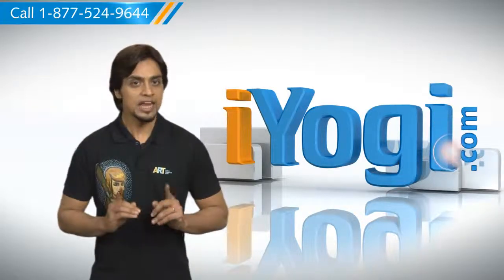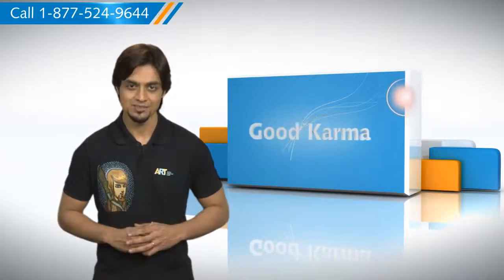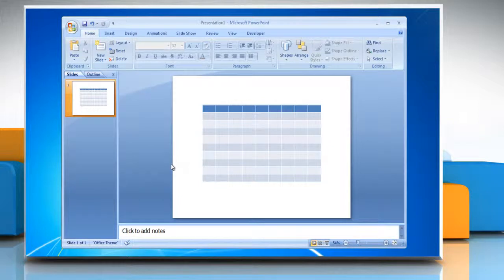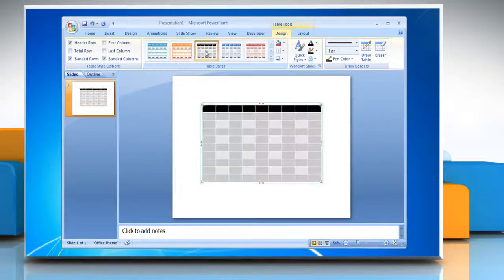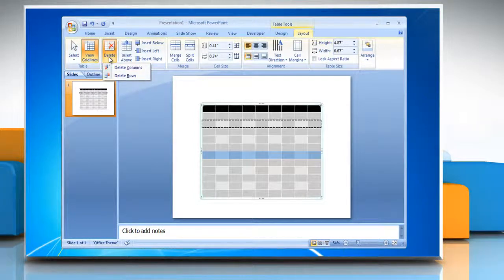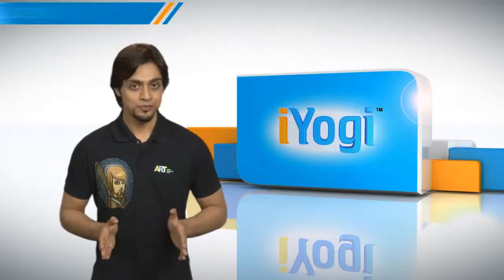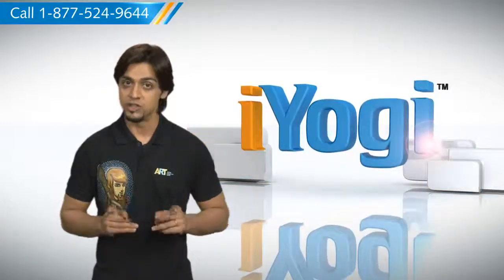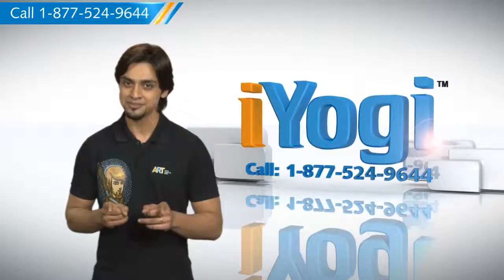Microsoft® PowerPoint 2007: How to create and format a table on Windows® 7?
If you are looking for the steps to create and format a table in Microsoft® PowerPoint 2007 on a Windows® 7-based PC.Take note that you can show important trends and relationships among groups of data by adding tables to your PowerPoint presentations.In addition to this you can format the tables and further enliven it.